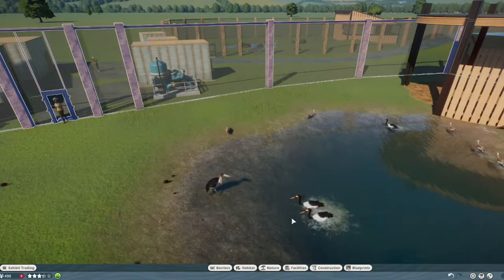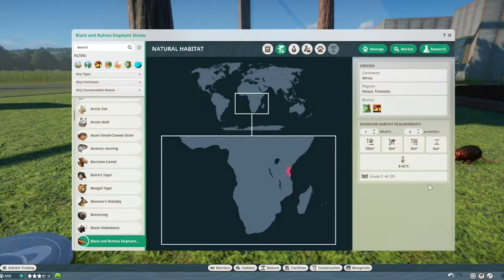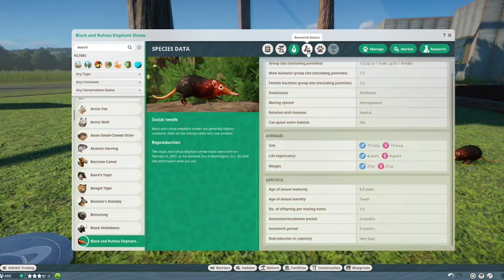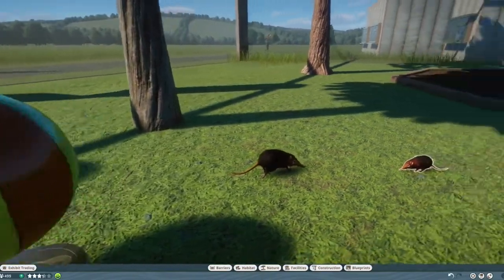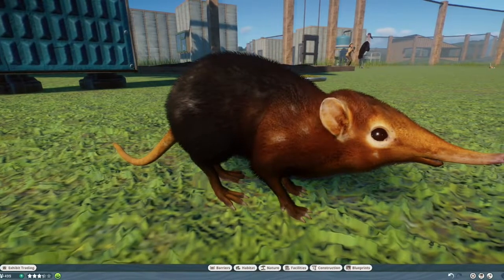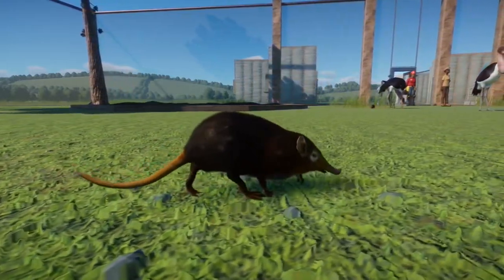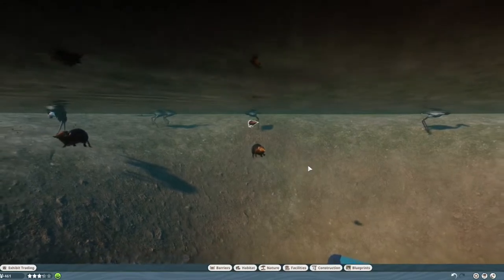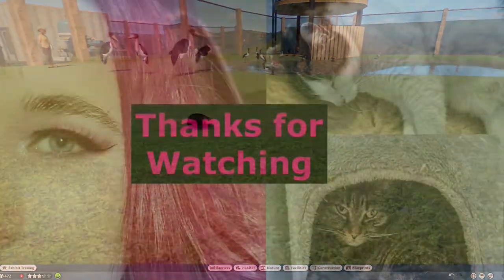Black and Rufous Elephant Shrew by bubblywums - Planet Zoo Mod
hey :)
Today i just wanna go over the Black and Rufous Elephant Shrew  Mod (by bubblywums), that has just been updated for the 1.9 update.

Chapters:
00:00 Intro
01:05 Zoopedia
04:31 Enrichment
05:47 Close Look at the Black and Rufous Elephant Shrew